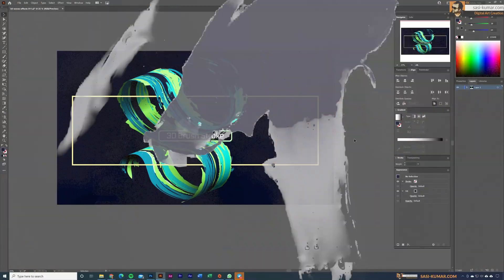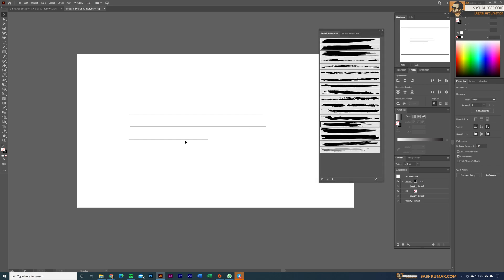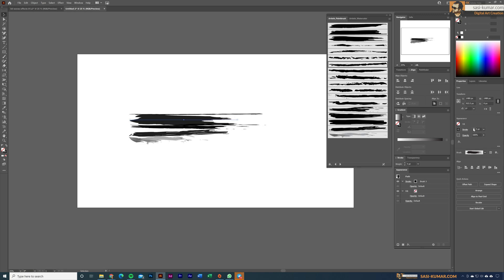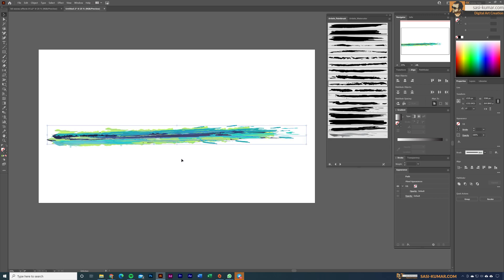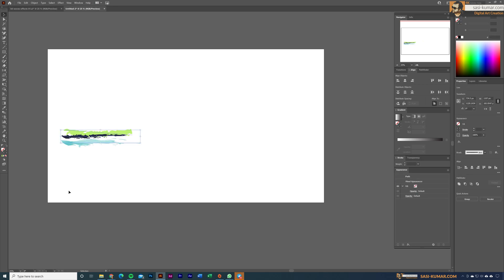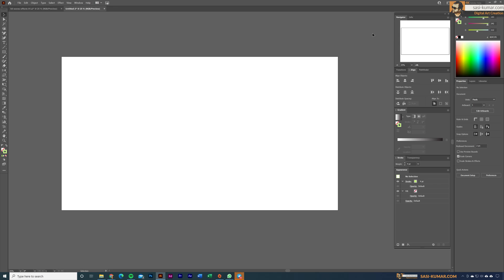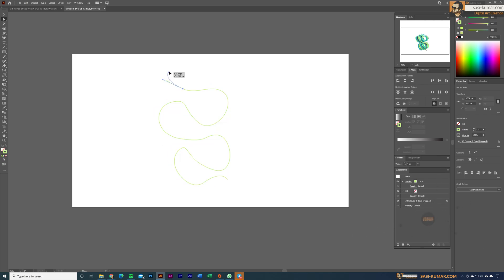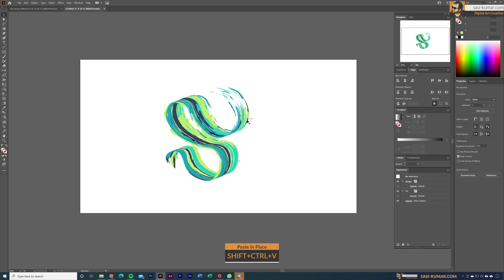3D Brush Stock Effect in Adobe Illustrator | Tutorial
Learn to design a Cool 3D abstract Brush Stocks in adobe illustrator. You guys can use this techniques to create cool abstract artworks or even use the same methods to create wavy text effects with brush stokes as well